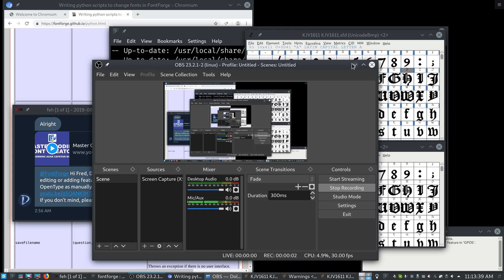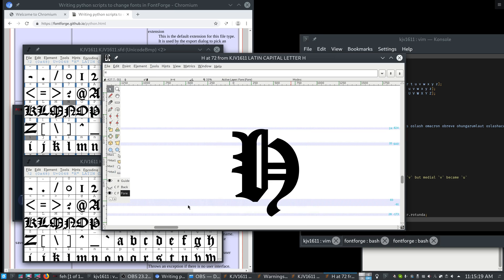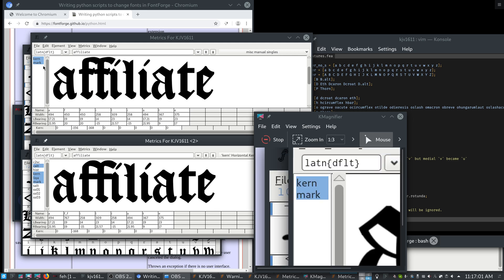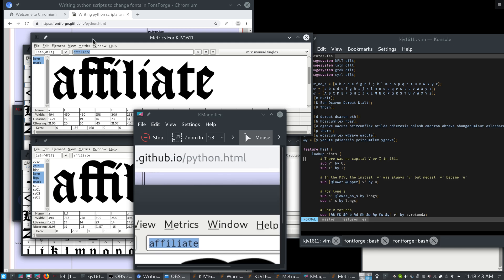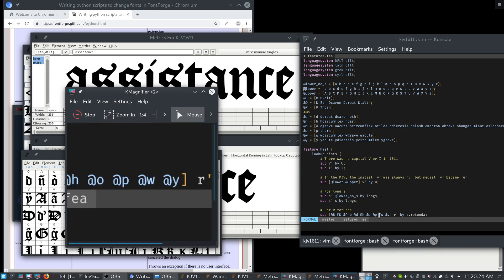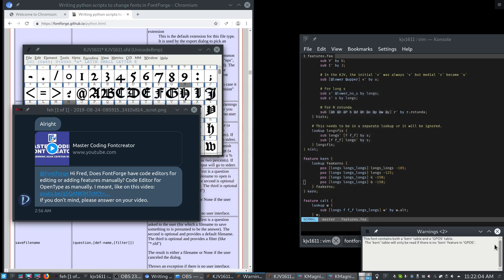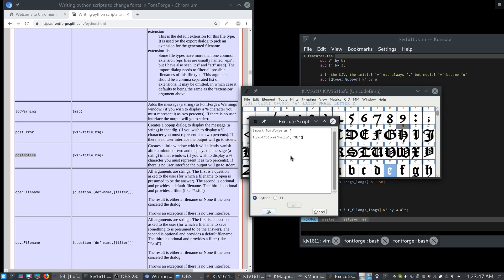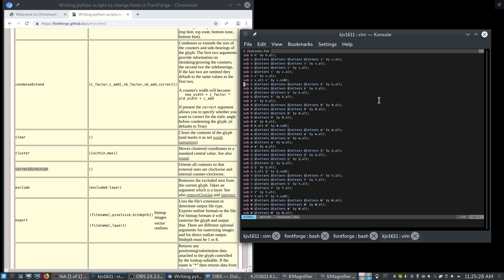FontForge feature files and Python scripting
Dimas B. Nirwandhani asks, "Hi Fred, Does FontForge have code editors for editing or adding features manually? Code Editor for OpenType as manually. I meant, like on this video:

Yes we do! In this video I briefly describe the format, how it works, and how to use it in your own fonts; I also show a new feature with the Execute Script dialog box.